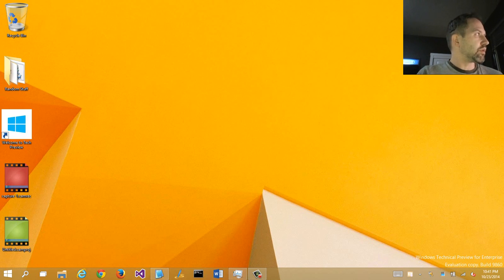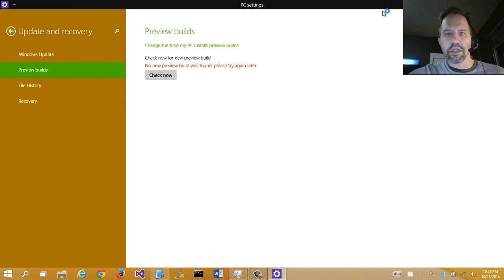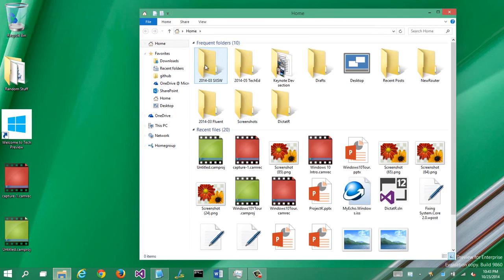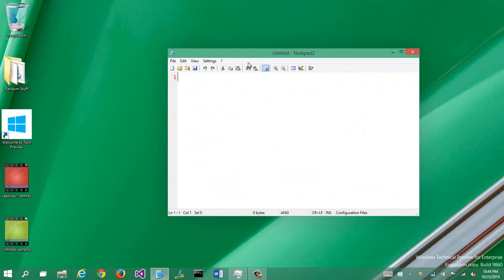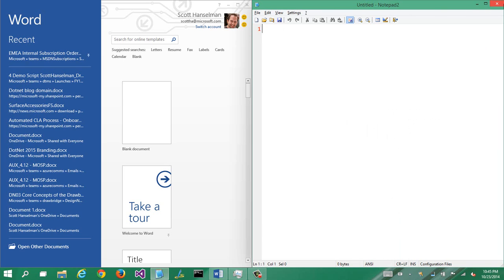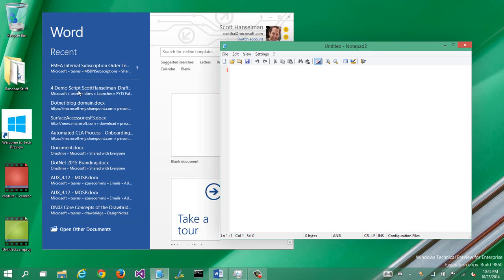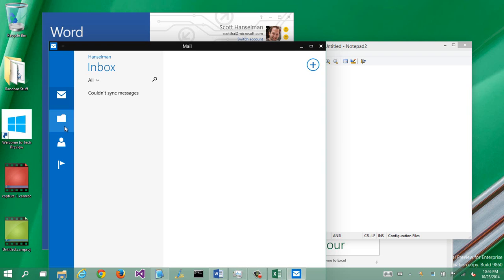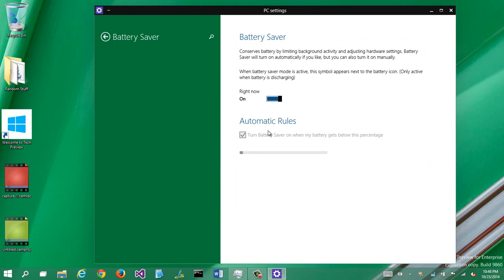Windows 10 - 9841 to 9860 Technical Preview - Tour of changes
This is a tour of the changes between the first Windows 10 Technical Preview Build 9841 and the latest 9860 that just came out. Check back often for updates as new builds are released!